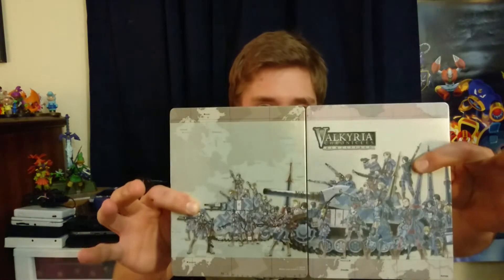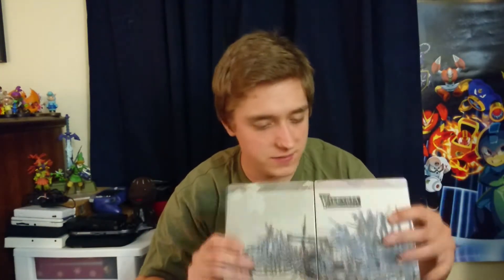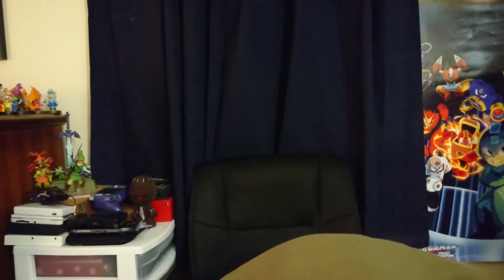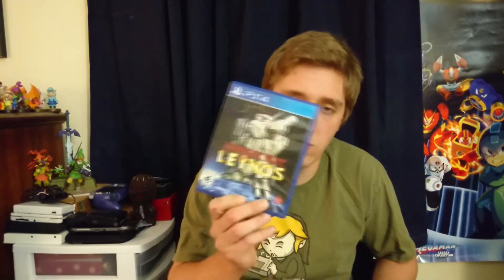Playstation 4 collection 2017 (PS4) Part 1 of 2 ps4 pro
Playstation 4 collection at the start of 2017
ps4 pro  ps4 review

Part 2 will be out next Wednesday.

Here is a sweet ps2 clock